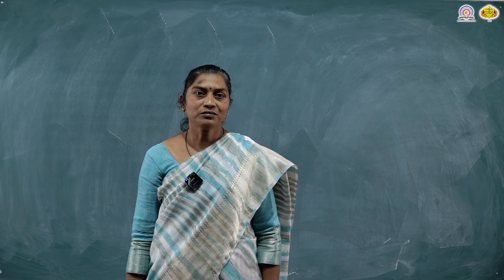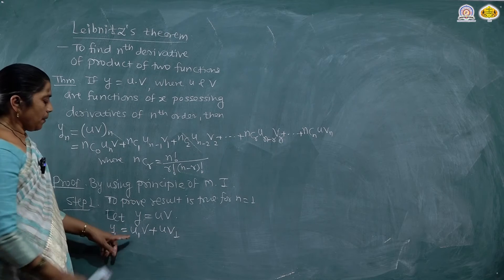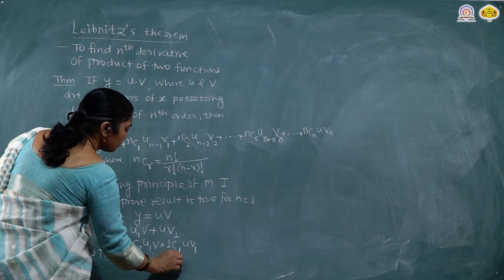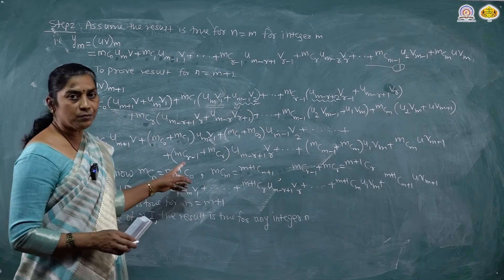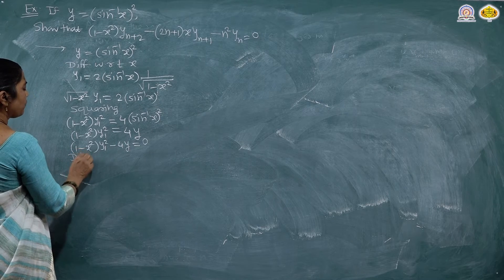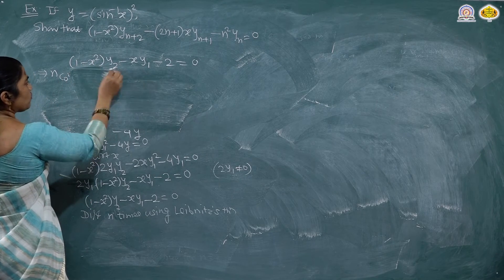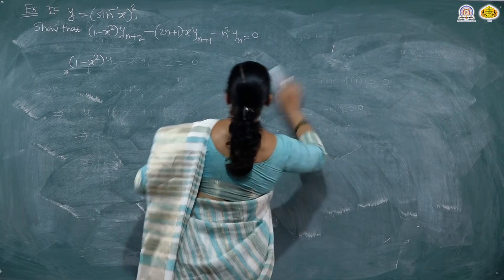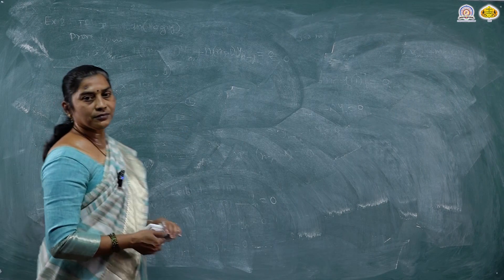Anjali Shinde | Leibnitz's Theorem | 22-04-2022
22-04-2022 Anjali Shinde   Mathematics F.Y.B.Sc. MT 122 Calculus -II Leibnitz's theorem S.V.K.T. College